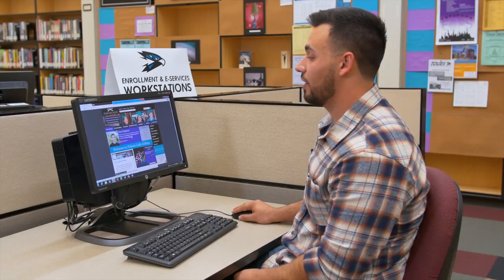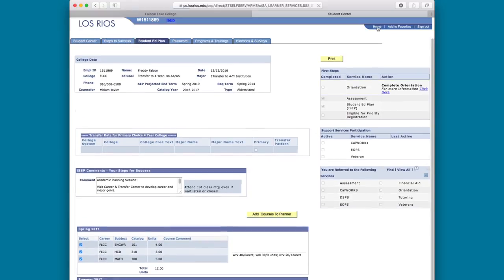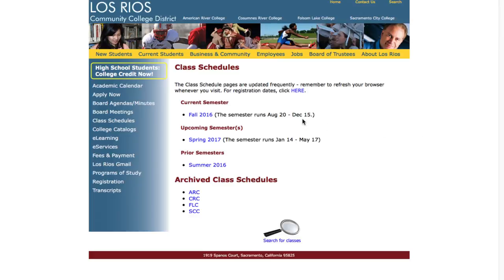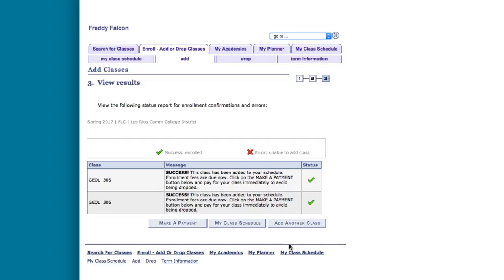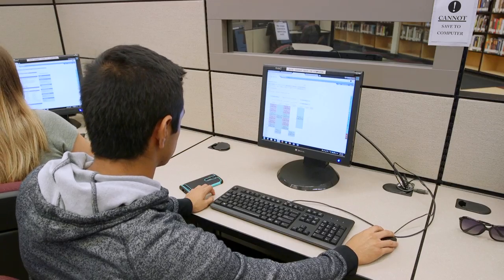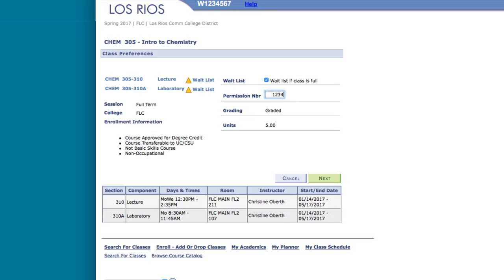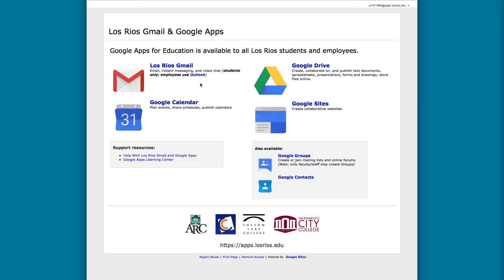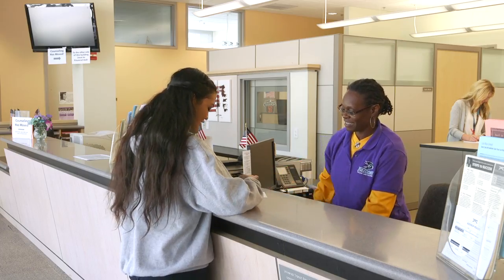Register & Pay for Classes at FLC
A step-by-step guide on how to register and pay for classes using eServices at Folsom Lake College.